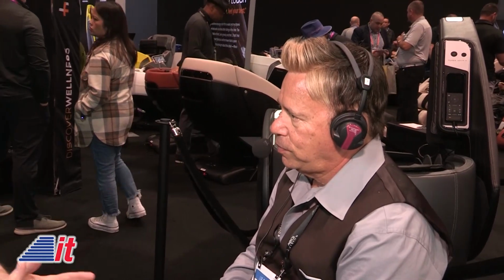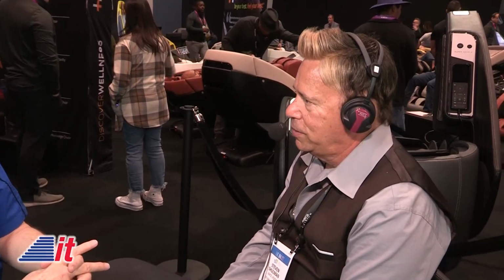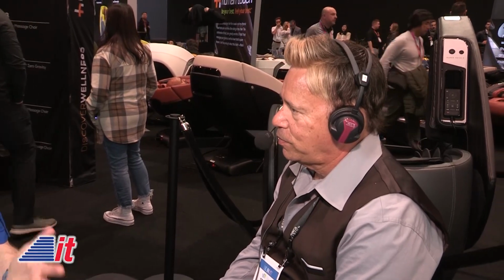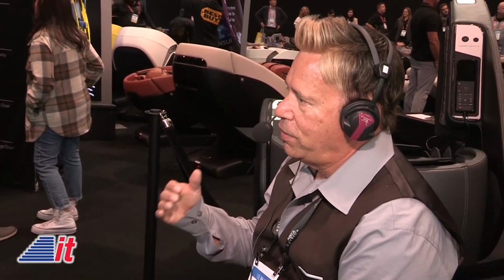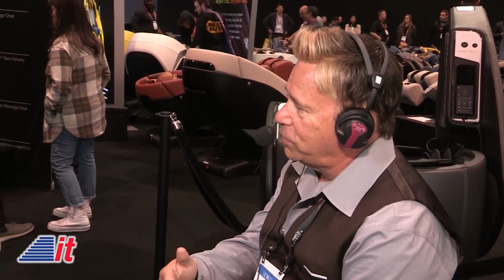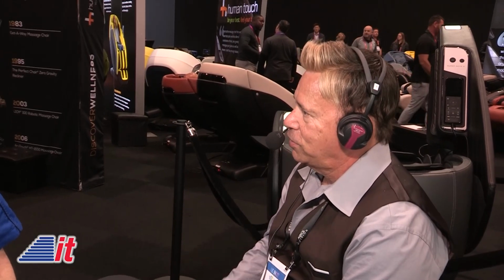Into Tomorrow at CES 2023: Awol Vision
"Into Tomorrow" is back in Vegas, kicking off its 28th year covering consumer tech! In this segment, Dave talks with Steven Shulman from Awol Vision about their immersive theater experience for the home.